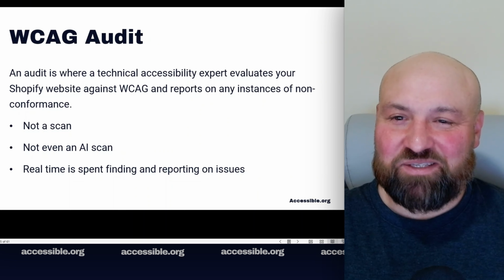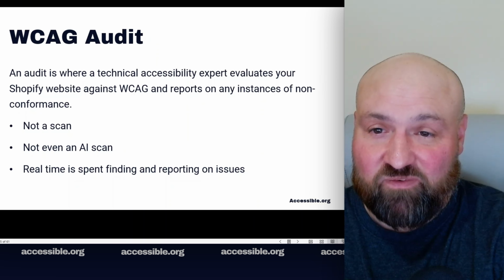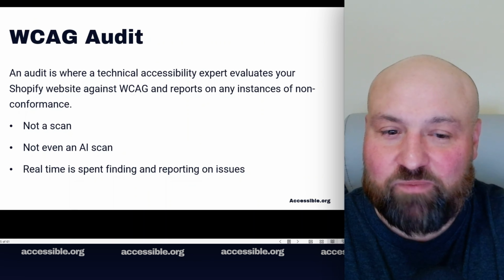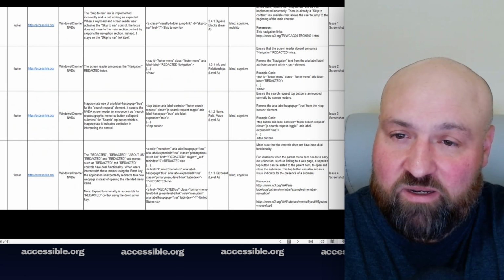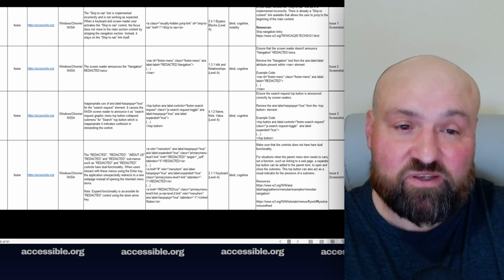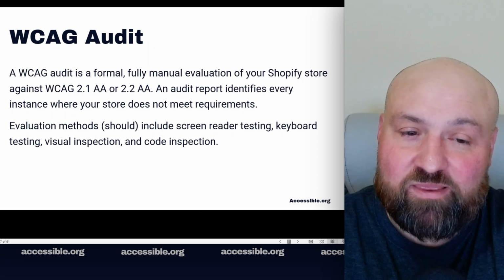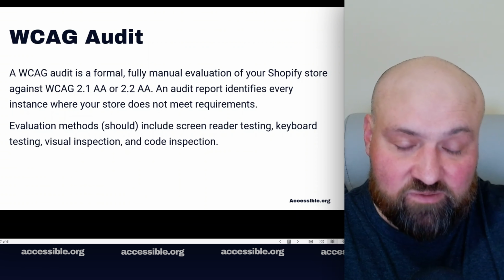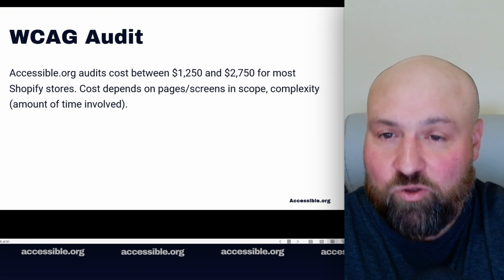Shopify ADA Compliance: WCAG 2.1 / 2.2 AA Audit Reports on Website Accessibility Issues - Part 5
Kris covers accessibility audits as the essential first step in making a Shopify store WCAG conformant, detailing what an audit involves, what a quality report looks like, and what it costs.

An accessibility audit is a formal evaluation where a technical accessibility expert reviews a Shopify website against the Web Content Accessibility Guidelines and documents every instance of non-conformance. This is fundamentally different from a scan or an AI scan. A real person is going through the website using multiple evaluation methodologies, identifying issues, and reporting on them so that fixes can be made.

The video walks through the columns of an Accessible.org audit report in Excel spreadsheet format, which includes the location of each issue, the environments and technologies that produce it, a description of the issue, the applicable code, the associated WCAG success criterion, and the recommended fix with code examples. This level of detail ensures the development team knows exactly where the issue is, what the issue is, and how to resolve it.

A WCAG audit is defined as a formal, fully manual evaluation against WCAG 2.1 AA or 2.2 AA. Evaluation methods should include at minimum screen reader testing, keyboard testing, visual inspection, and code inspection. Not all accessibility companies take this approach, which is why it matters to understand what a thorough audit actually looks like.

For most Shopify stores, Accessible.org audit reports range from $1,250 to $2,750 depending on the pages and screens in scope and the complexity involved. The goal is a conclusive audit report that captures all technical instances of non-conformance so that the path to WCAG conformance is clear from the start. Scans can serve as a secondary review layer but should never be relied on as a primary source for identifying accessibility issues.